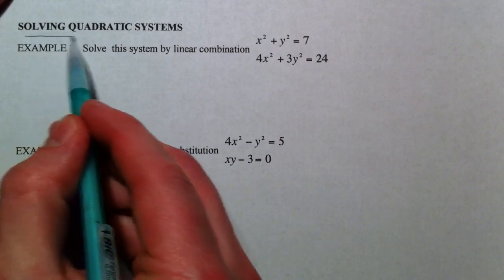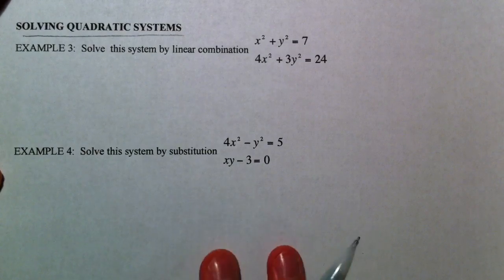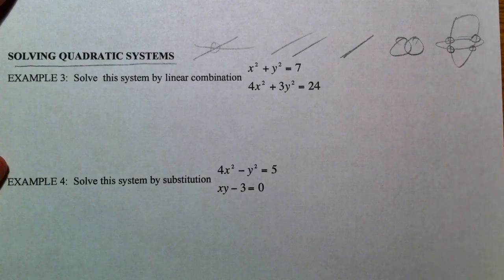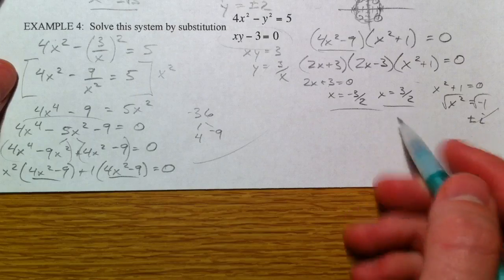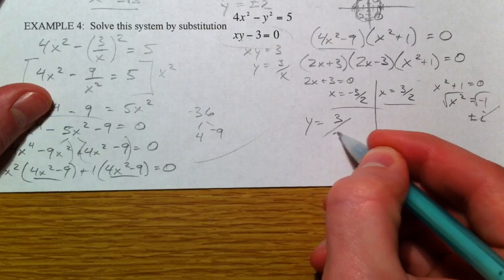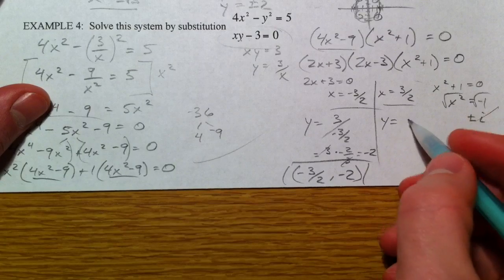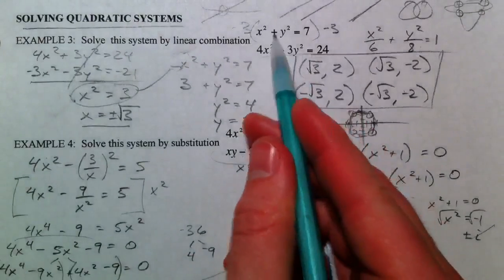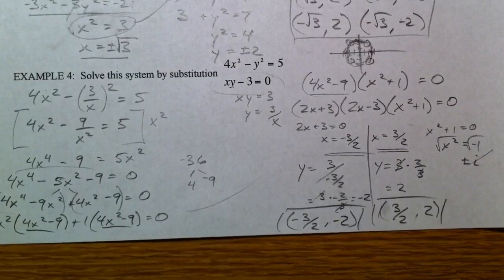Solve Quadratic Systems (Conic sections intersections)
Solve for points of intersection of conic sections.  Use substitution or elimination to solve for one of the variables and plug back in.  Beware of the quadratic equations!  You may need to factor or use the quadratic formula in order to solve.  Also, remember the plus or minus when taking the square root of both sides.